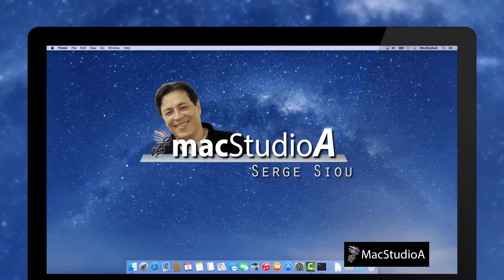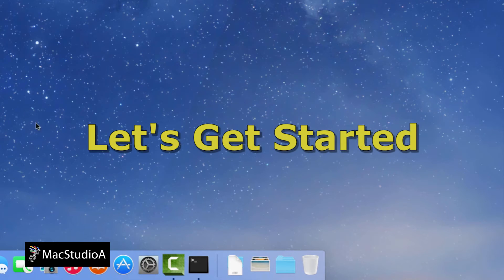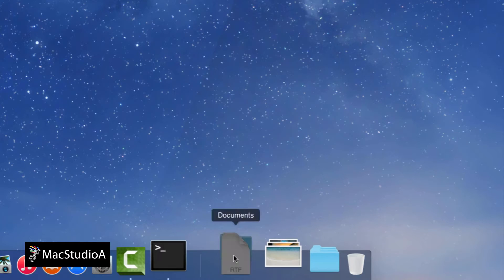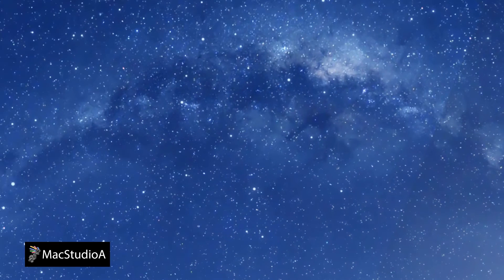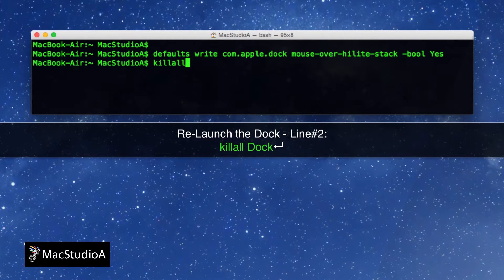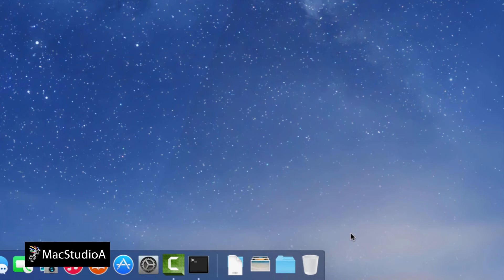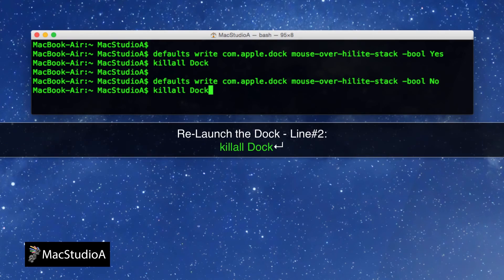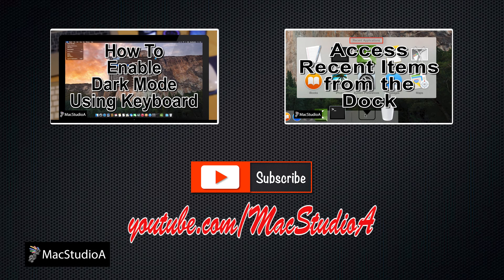How To Highlight Items in Stack Folder on Dock in Mac OS X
Highlight Items in Stack Folder on the Dock in OS X. Get a Better Feedback in Stack Folders by Highlighting Items that is Pointed At Using OS X.

Recommended Gear
2TB Thunderbolt and USB 3.0 Portable Hard Drive
4TB USB-C and USB 3.0 Portable Hard Drive
5TB Rugged Thunderbolt / USB-C Mobile Drive

Performed and Tested On MacBook Air (Late 2013), Using OS X Yosemite 10.10.2 and OS X Mavericks 10.9.5

Apple's Intel Based Systems:
Mac Mini
iMac
Mac Pro
MacBook Air
MacBook Pro

TRANSCRIPT:
/2015/04/highlight-items-in-stack-folder-on-dock.html

In this episode, Highlight Items in Dock Stack Folder in OS X.

Straight to the demo.

As shown, when pointing to an item in a Folder or Stack, on the Dock, using a mouse or Trackpad, there’s no clear indication as to what you are pointing at.

For a better feedback, to highlight the item that you are pointing at, as shown here, is a relatively easy process.

Open Terminal and enter the following two one line commands shown:

defaults write com.apple.dock mouse-over-hilite-stack -bool Yes

Followed by the following command to relaunch the Dock:

killall Dock

I’ll just switch to Dark Mode, where the highlighted items are more noticeable.

To revert back, simply enter the same commands typed earlier, replacing Yes with No.

defaults write com.apple.dock mouse-over-hilite-stack -bool No

Followed by the same command to relaunch the Dock:

killall Dock